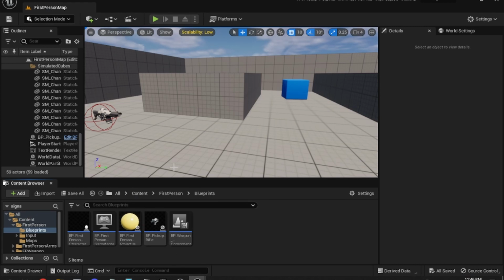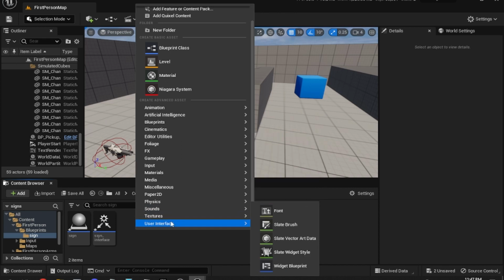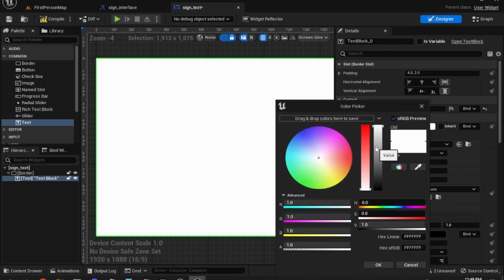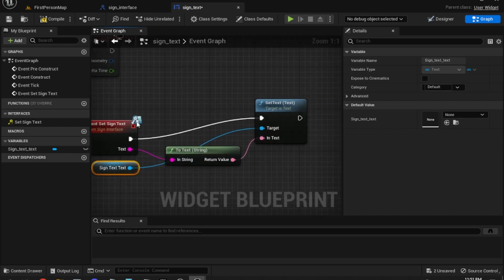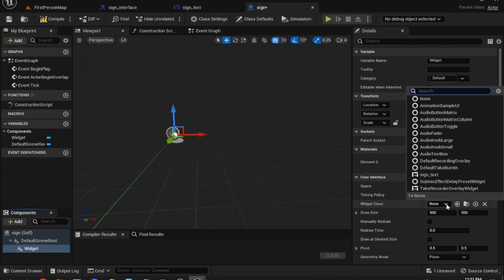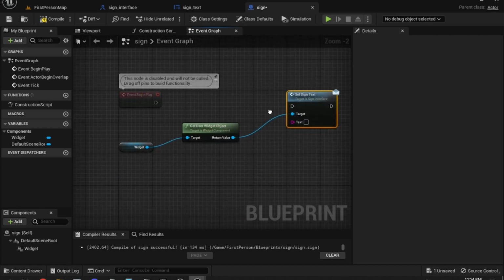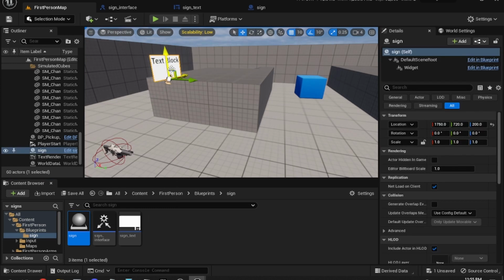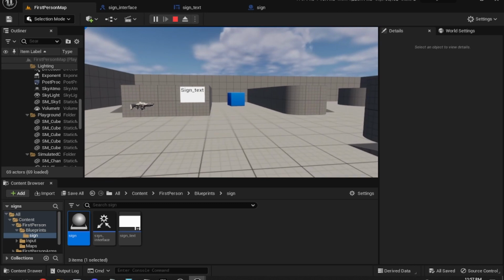How To Tutorial : Signs Unreal Engine 5.1 part1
This is a simple method for making a lightweight sign in unreal engine,
it does not use animations or anything fancy, there are many ways to do this this is just one of them